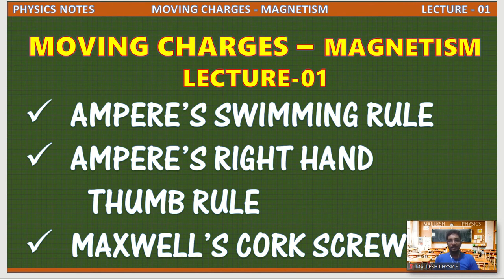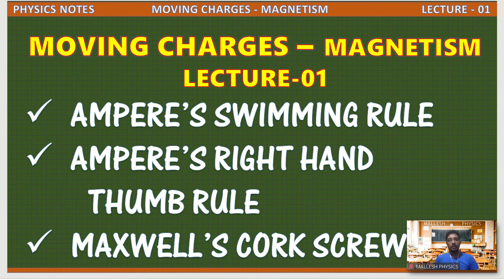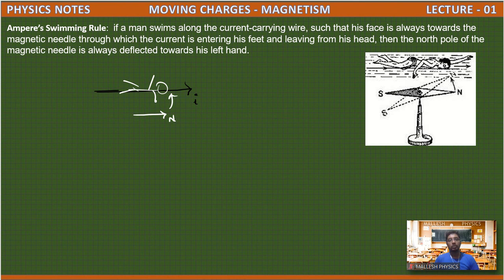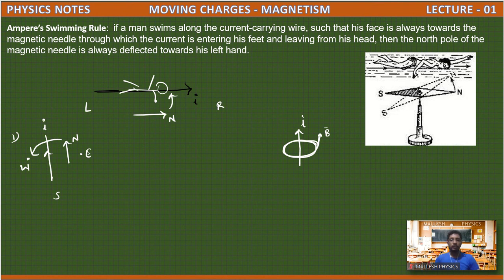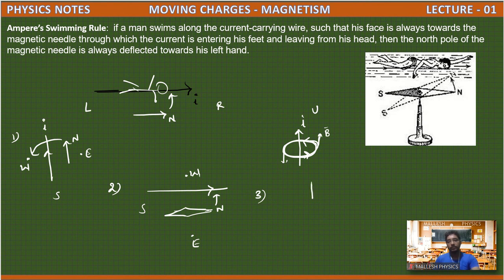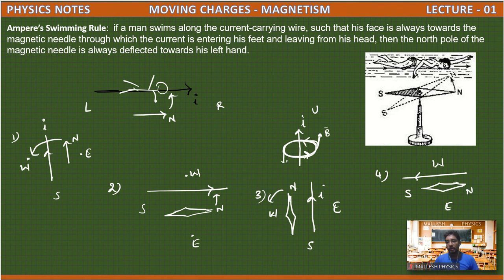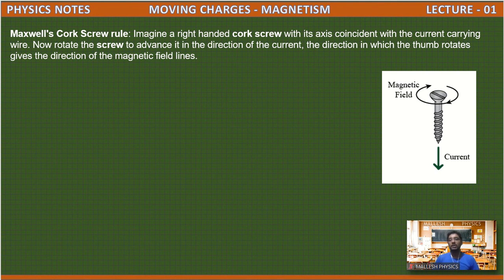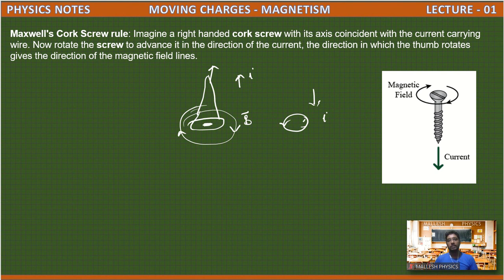MOVING CHARGES - MAGNETISM || 01. AMPERE'S SWIMMING RULE, RIGHT HAND THUMB RULE, CORK SCREW RULE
AMPERE'S SWIMMING RULE, RIGHT HAND THUMB RULE, CORK SCREW RULE